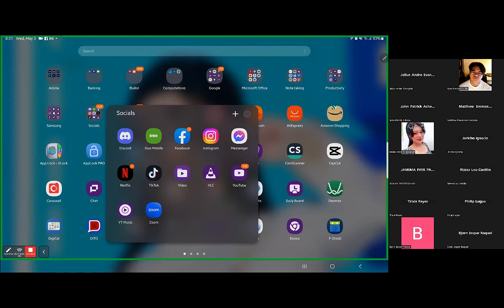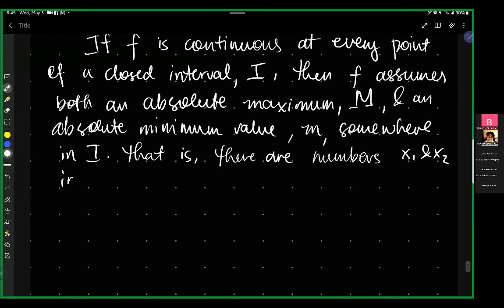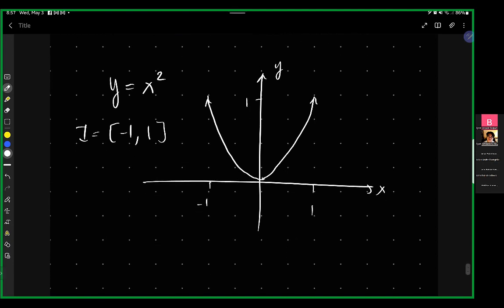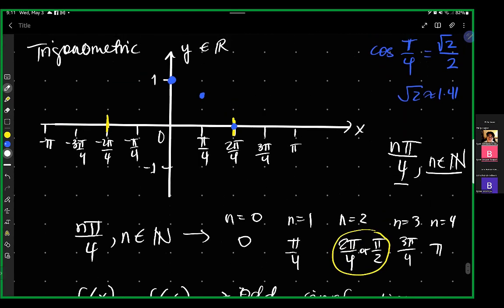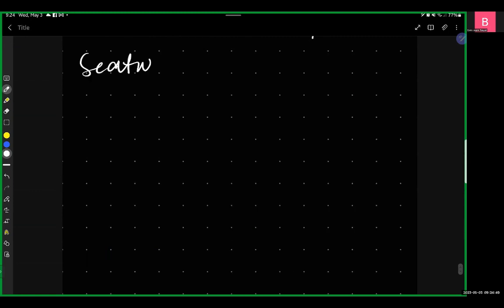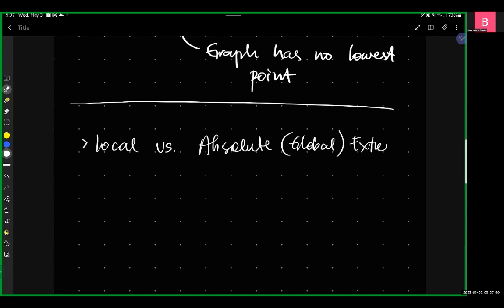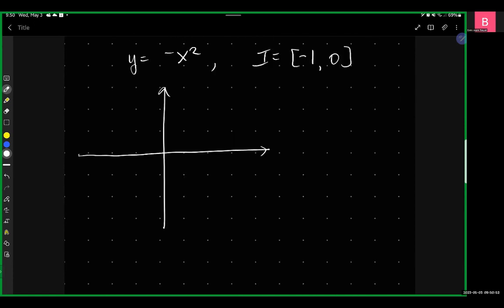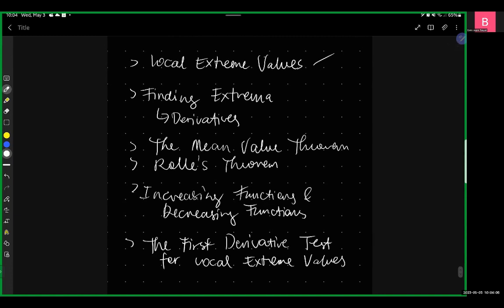CAL01 LEC MAX MIN